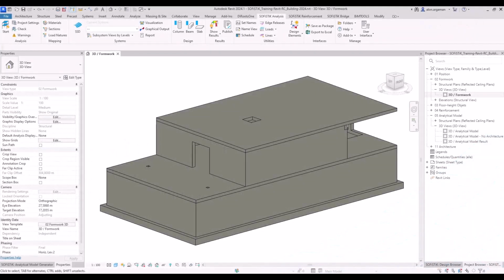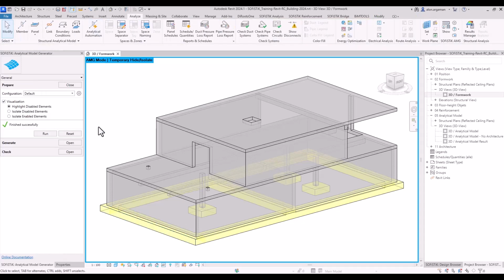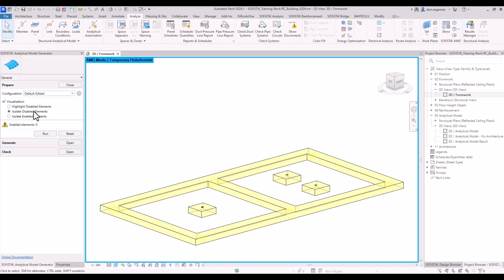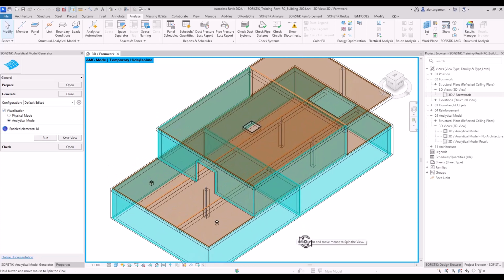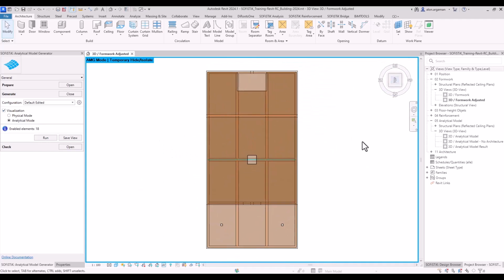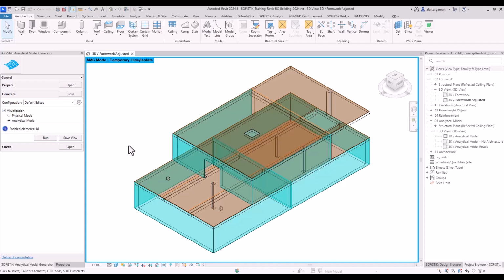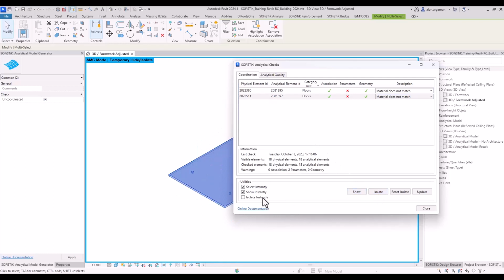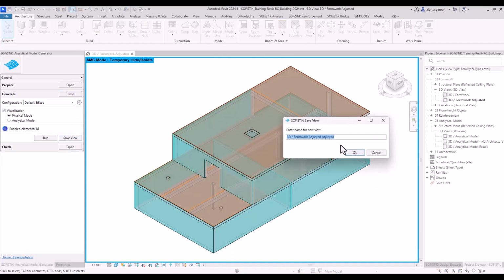RC Building in Revit 5 – Automatic Generation of the Analytical Model